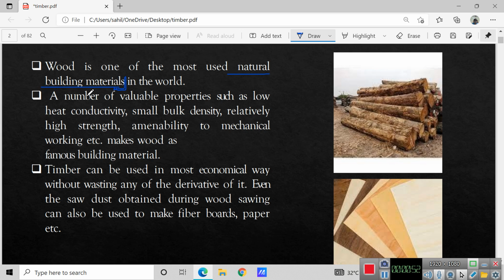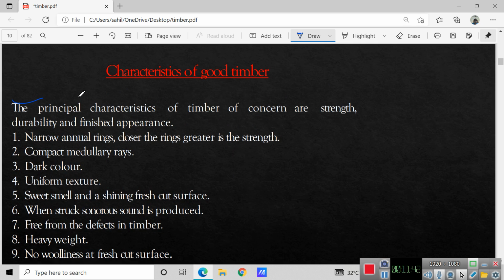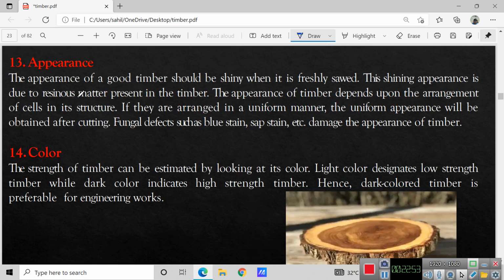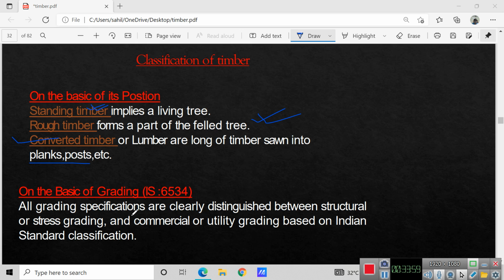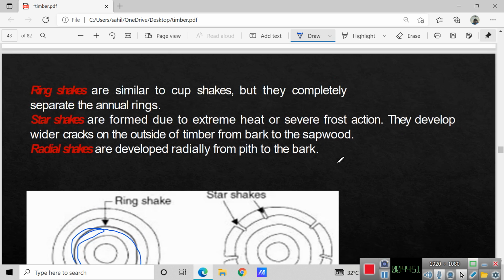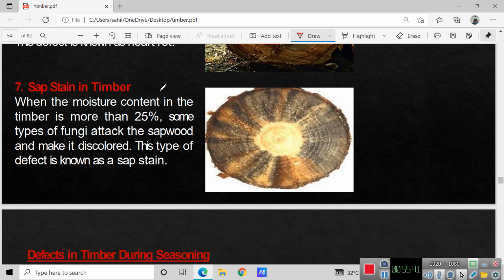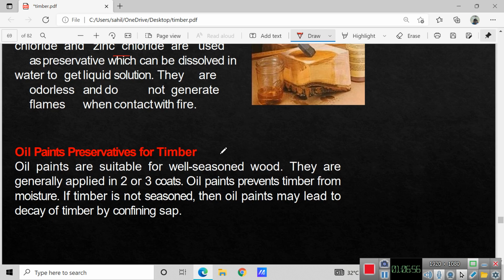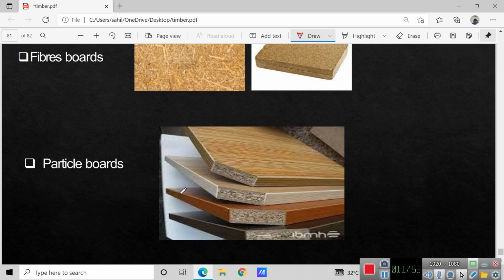LEC-2 , TIMBER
HERE IS THE LINK TO MY POWERPOINT PRESENTATION
PERSONAL INFO-
ROLL NO-CEN204003
civil 2nd year 3rd semester from Aliah University